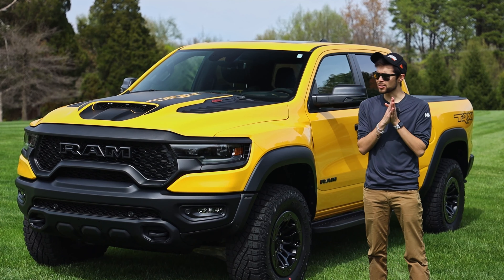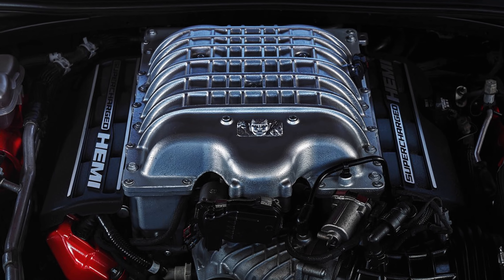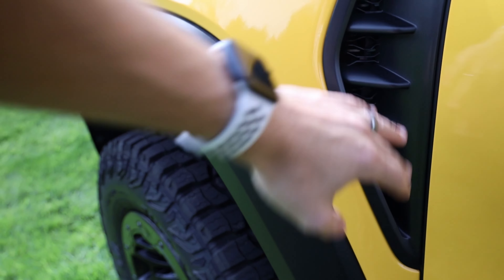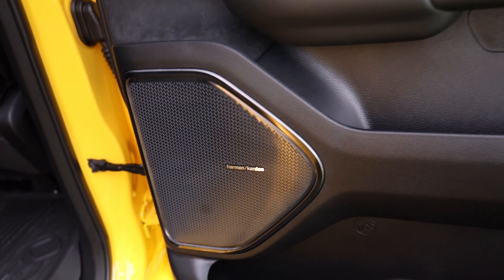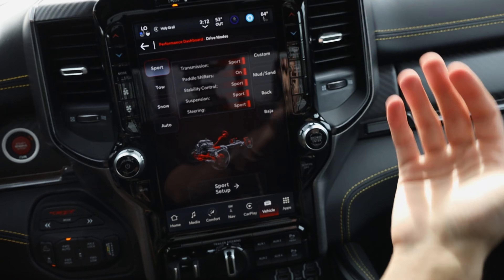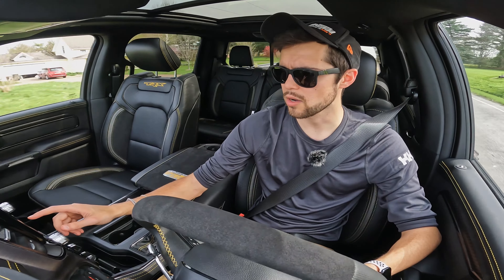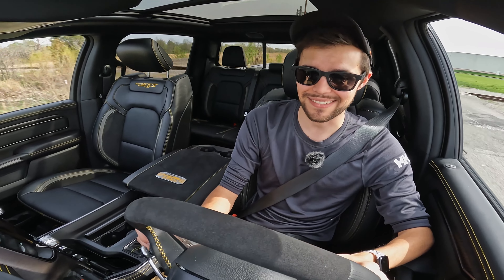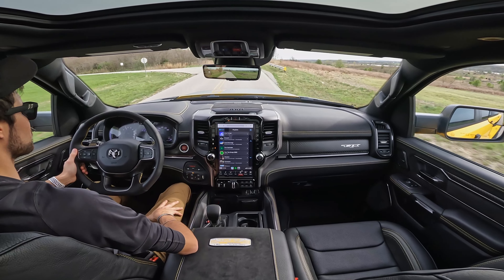2023 RAM TRX HAVOC EDITION Review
With a 702 HP Supercharged V8, the 2023 Ram TRX is a Jurassic beast! Ram's Raptor Slayer truck has upped the competition for Ford to battle for king of the Baja style factory truck and while the winner may not be clear cut, the TRX Havoc Edition is a pickup for the books!

The limited run Havoc Edition takes a fully loaded TRX and adds some color but the TRX in Baja Yellow is more than just a sight to see, it's just begging to be taken out to the dessert to let its pony's run wild.

Let me know any questions you have on the truck, hope you enjoy!

The Set-Up:
- Sony A7C ii
- Sony FE 24-70 GM II Lens
- DJI Action 5 Pro
- DJI RS 3 Mini Gimbal
- DJI Wireless Mic 2
- Falcam F22 Mounts

Peace.